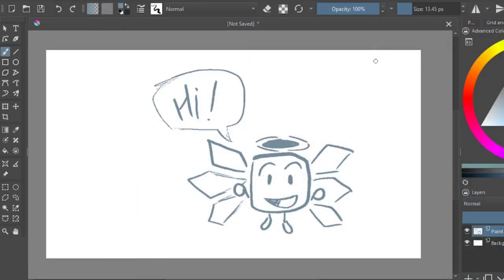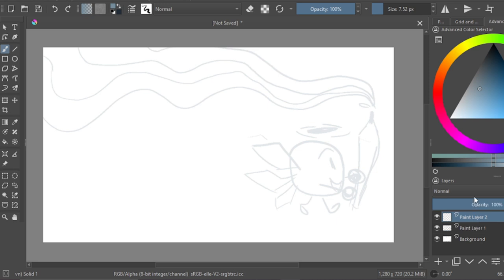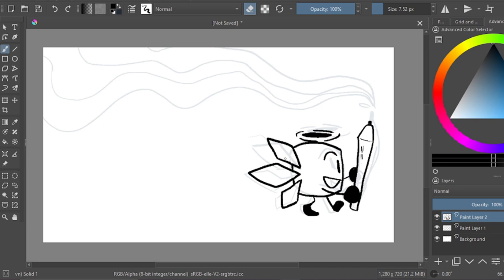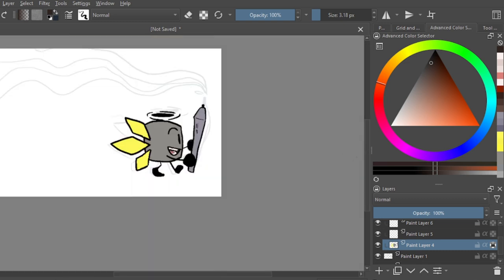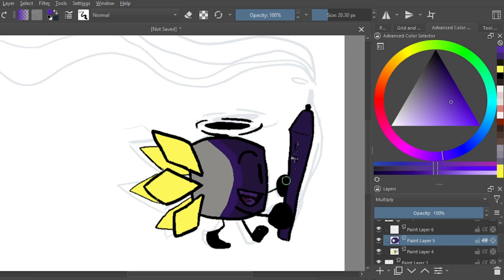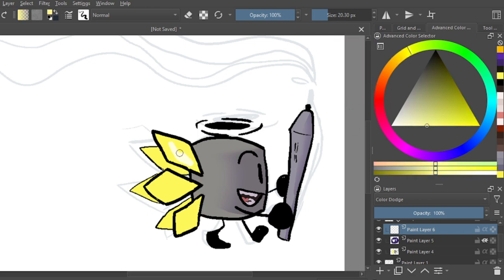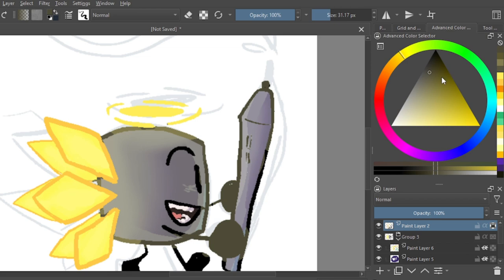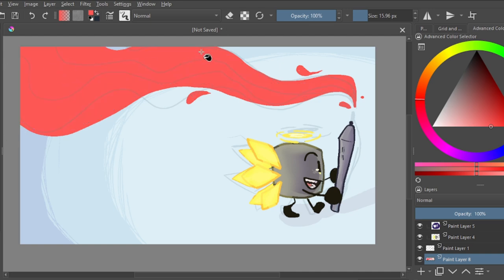How I draw! -- Art Tutorial (?)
A relatively short video I made for my english project. Hi youtube!!!

Here we are - Shane Mesa (Ft. Nelward)